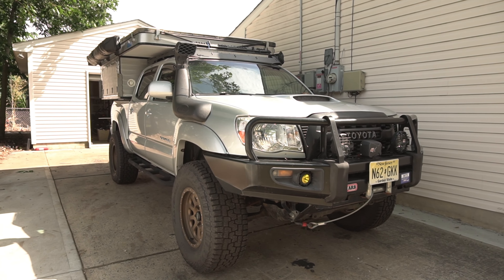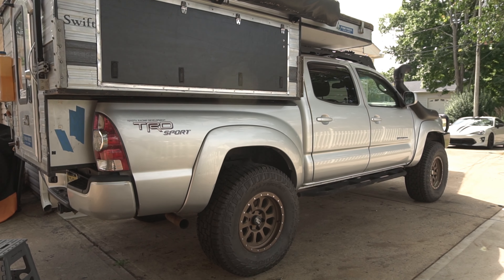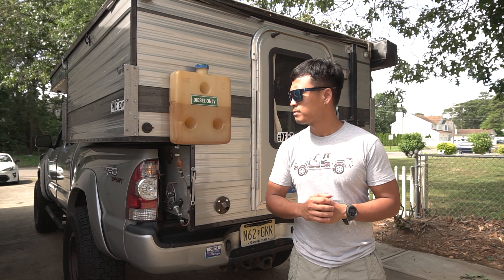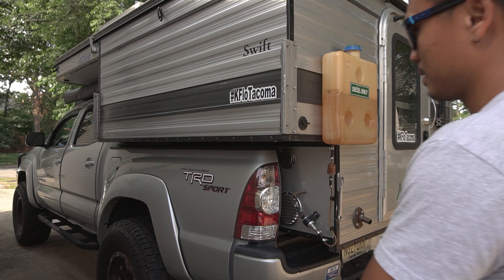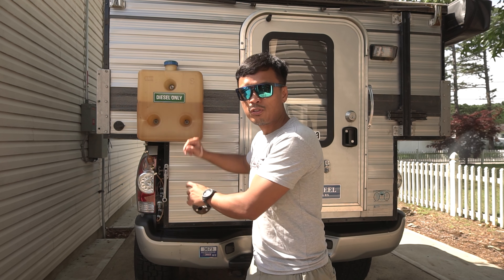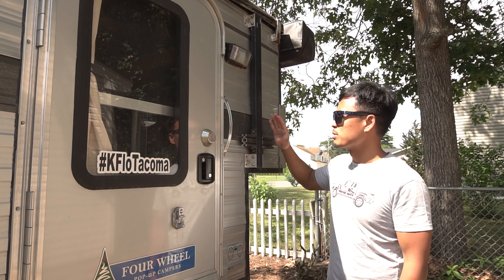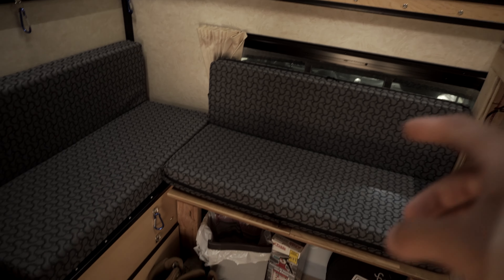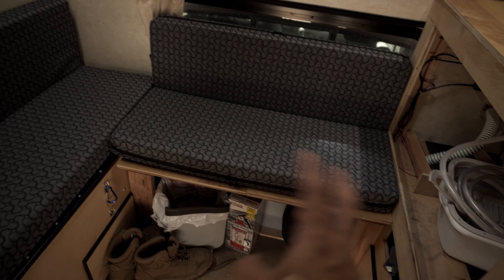YOUR IDEAS NEEDED! 4 Wheel Camper Update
4 Wheel Camper Build Update

Big Shout out to Diego Martinez, Matthew Broder, and JVP for your design inputs! Thanks guys!

Links for items used in this video:
Diesel heater
Diesel hose upgrade (prevent pump cavitation issues)
5 Lb Propane tank
Locking Compression Latch
Compression Latch
Water pump
270 awning passenger side
270 awning driver side
Sash locks